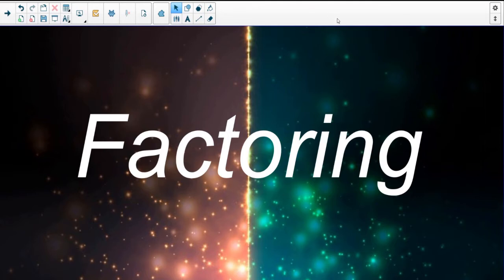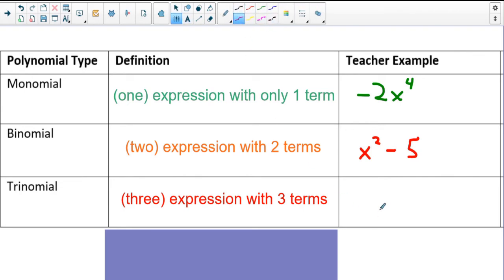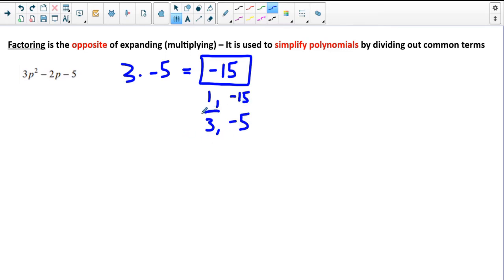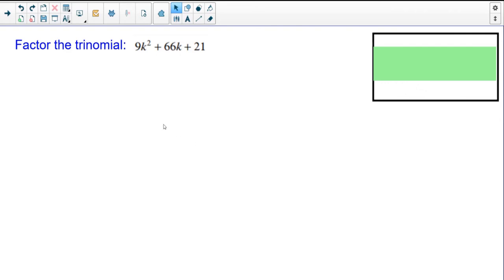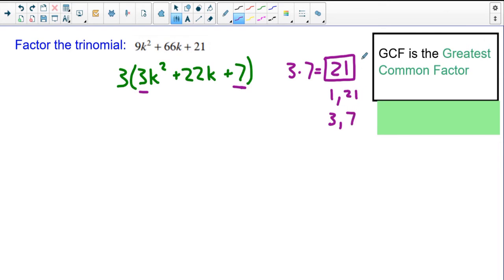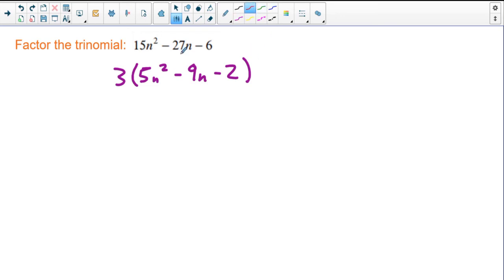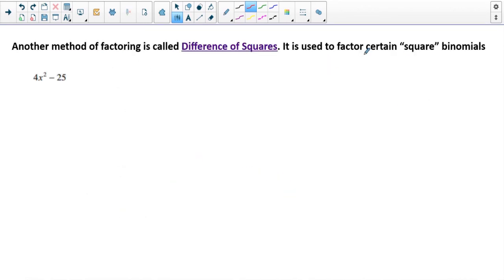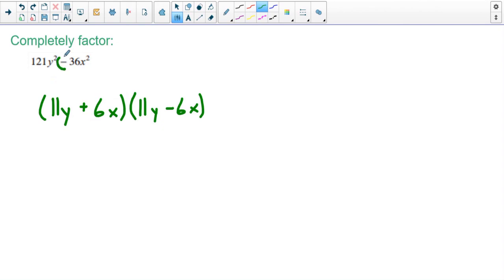Factor ANY Quadratic with this Trick (bottoms-up method)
You can use this method to factor any quadratic, even if it has a leading coefficient!